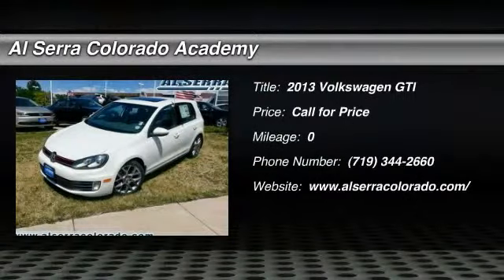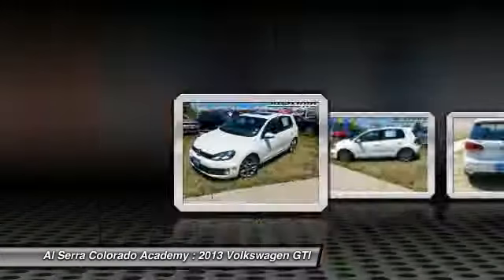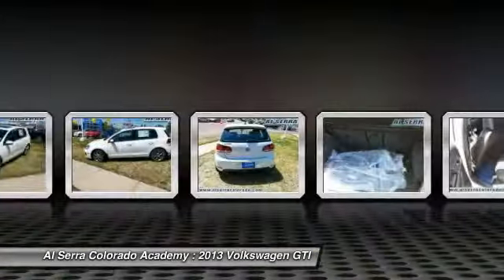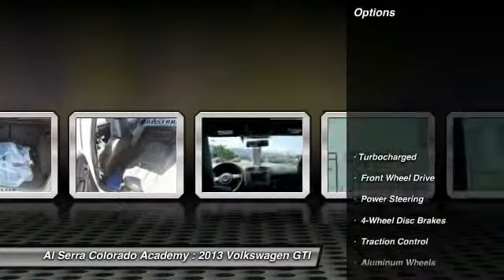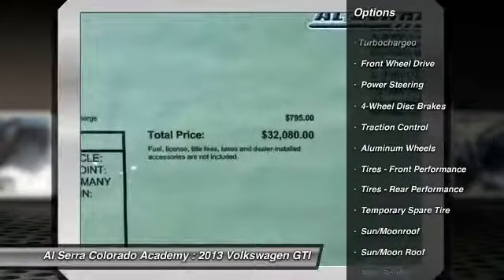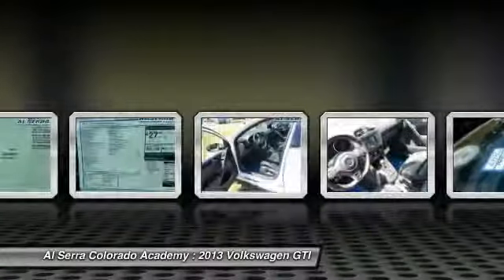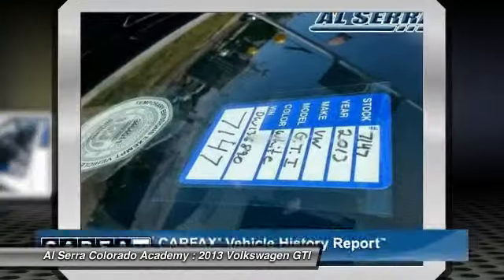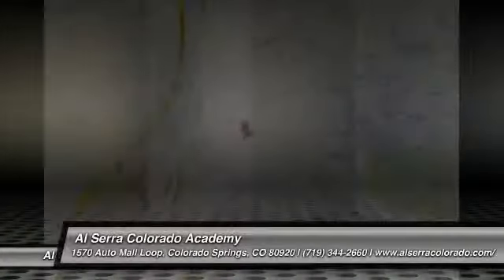2013 Volkswagen GTI Colorado Springs CO 7147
2013 Volkswagen GTI Driver's Edition

Pick up this Candy White 2013 Volkswagen GTI, available today at Al Serra Colorado Academy. Featuring Automatic transmission, it has  miles. This could be the one you've been searching for.